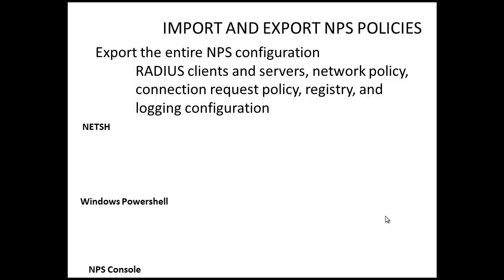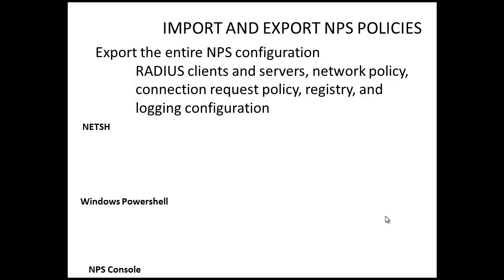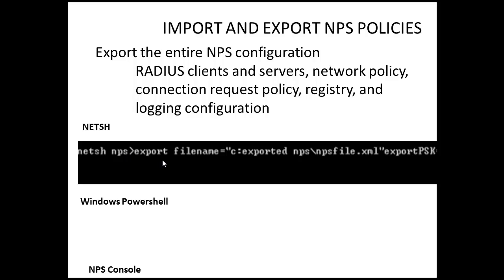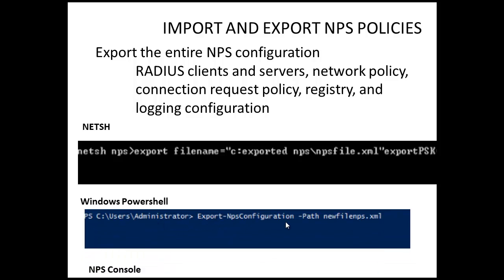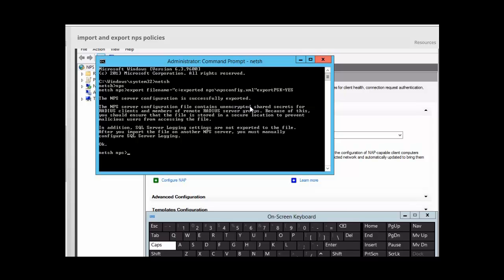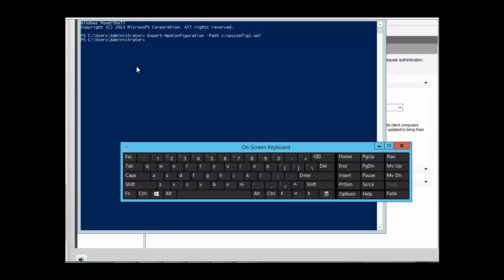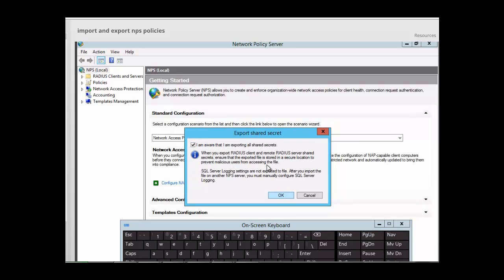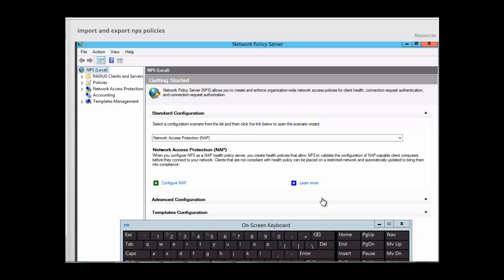Import and Export NPS Policies - Etechtraining.com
Import and Export NPS Policies